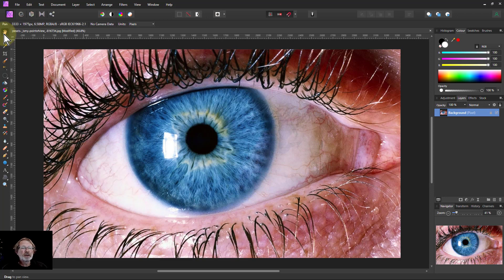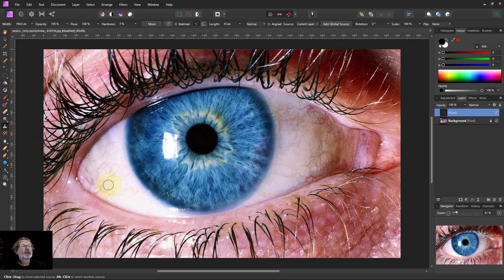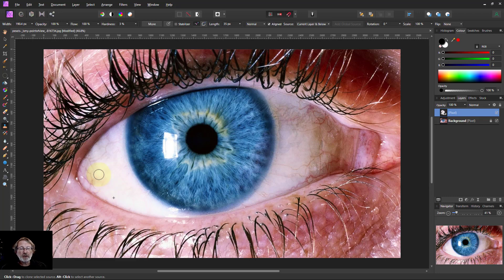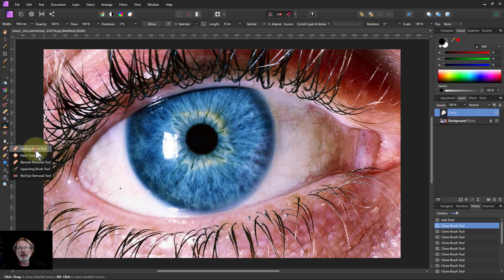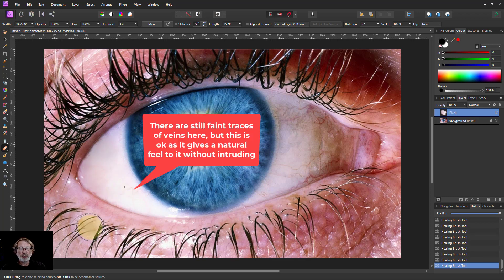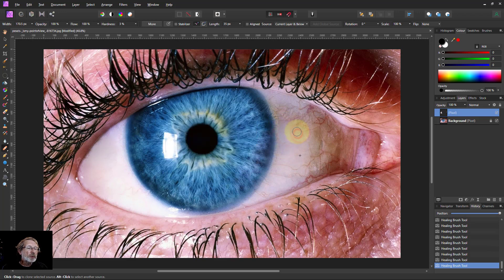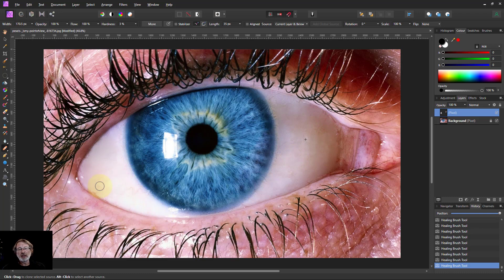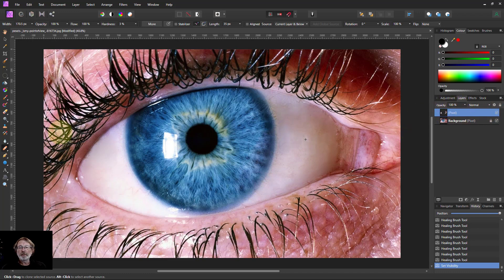Eyes 3: Cleaning Up Eye Whites (Sclera) with Healing Brush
In our series on retouching and eyes, this video shows a way to address issues such as red veins, discolouration and physical damage within the eye.

In particular we use the Healing Brush here, which is a kind of cross between the Clone Tool and the Inpainting Brush, as it copies from one area to another, and also does a smart blending to really help smooth in the 'cloned' area.